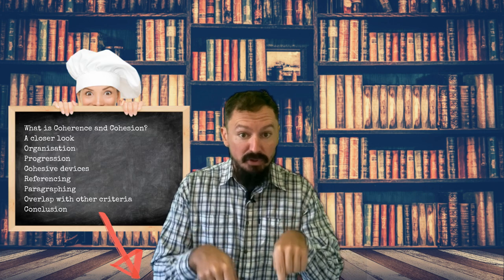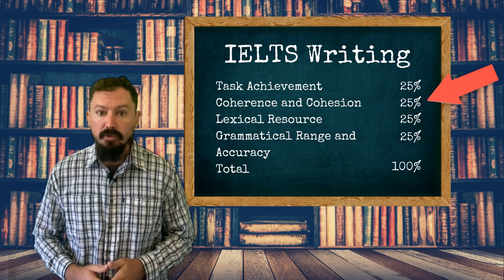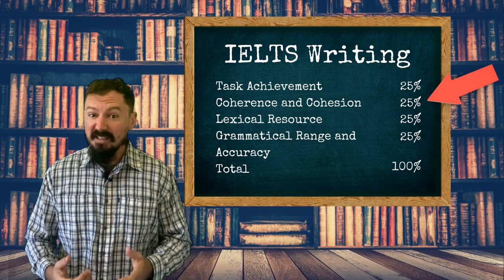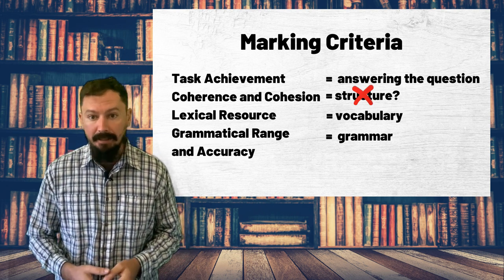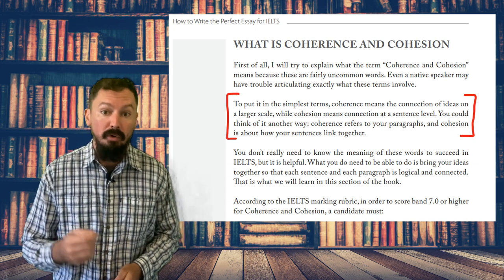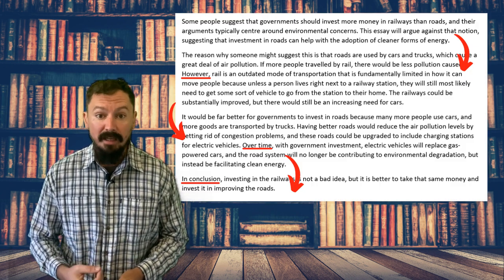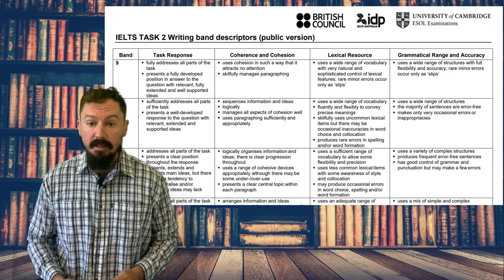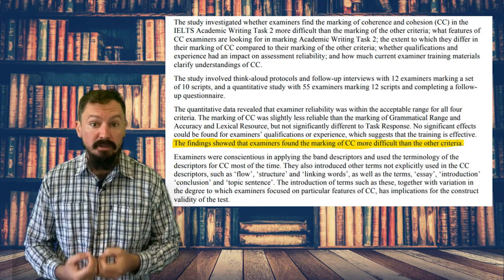Coherence and Cohesion – What Does it REALLY Mean?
In this week's video lesson, I'm going to teach you about Coherence and Cohesion. To be honest, this might be a difficult lesson for many of you to understand, but it is important information and I think you will be quite surprised.

Most people tend to think of Coherence and Cohesion as being a matter of structure, but this is a little reductive. In fact, it is about much more than that. I'm going to analyse the band descriptors for you in order to break CC down into 5 separate parts: organisation, progression, cohesive devices, referencing, and paragraphing.

I'm also going to talk about how there are some more complicated factors like overlap with other parts of the marking rubric. I will try to back all of this up with evidence (from a study supported by IELTS) and I will try to show everything clearly with examples.

Coherence and Cohesion is a vast and difficult topic, but understanding it could really help you to get a better score. If you've spent a lot of time studying IELTS but see little improvement in your grade, it might be partly because your writing features problems in one of the abovementioned 5 areas.

In this video, I mentioned a few sources of information that may be useful or interesting to you:

As always, I have divided this lesson into chapters, which you can see below. Use these to skip forward or backwards to study more effectively.

00:00 Introduction
01:12 What is Coherence and Cohesion?
03:00 Taking a Closer Look at Coherence and Cohesion
05:12 Organisation
07:08 Progression
08:47 Cohesive Devices
11:59 Referencing
13:56 Paragraphing
16:06 Overlap with Other Criteria
18:08 Conclusions

FREE IELTS MATERIALS
for the best IELTS resources.

Or find them on Amazon as Kindle and printed books:
► Grammar for IELTS Writing
► A Complete Guide to IELTS Writing
► How to Write the Perfect Essay for IELTS